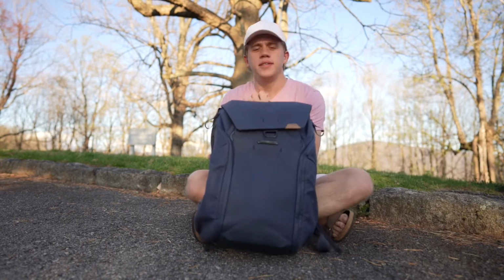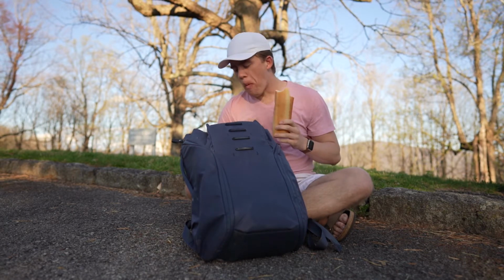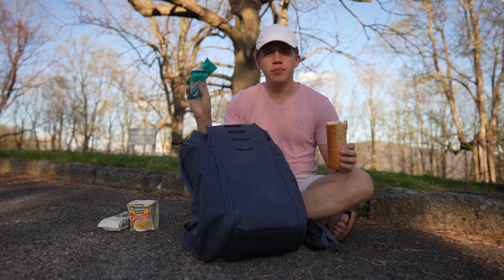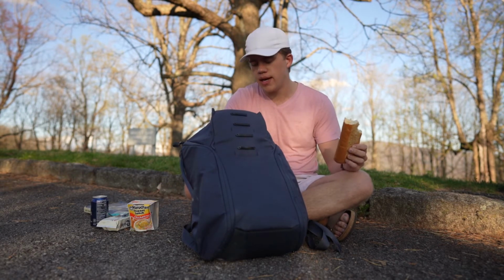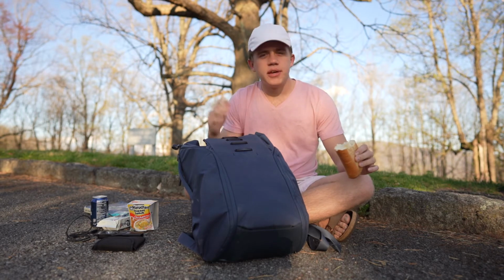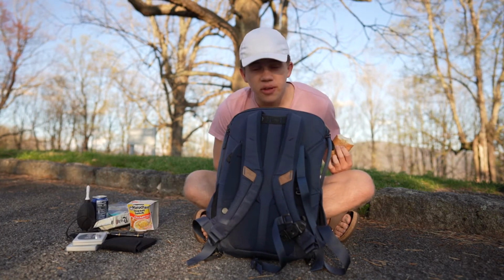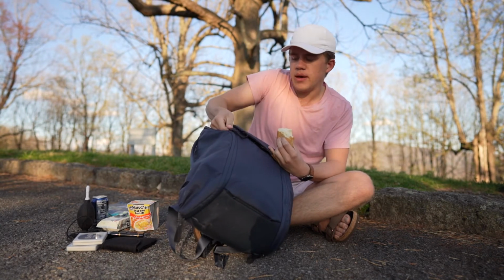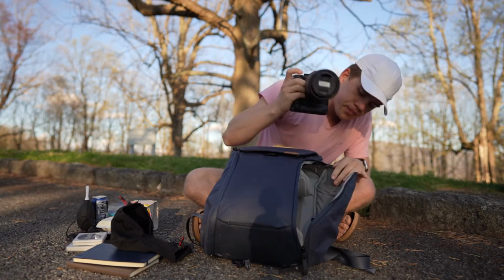What’s in my bag? Photographer goes through his bag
In today’s video, I eat a loaf of bread. I also show the contents of my camera bag, and take a couple photos.